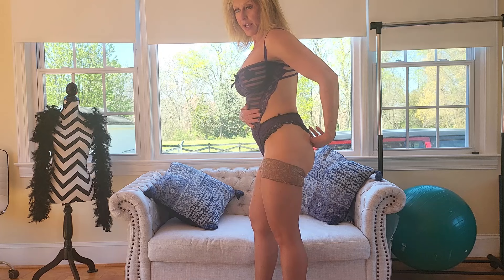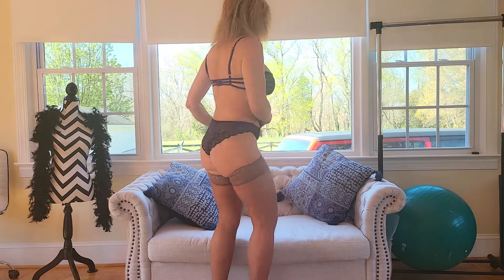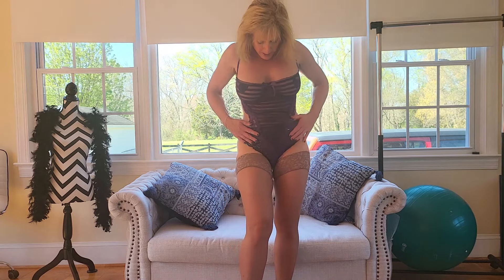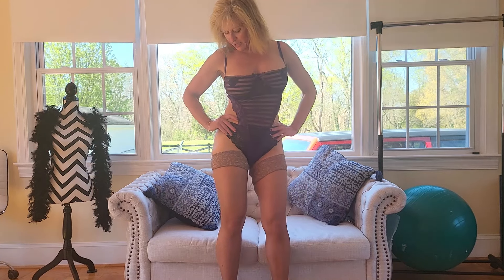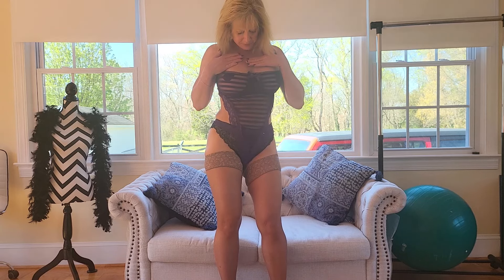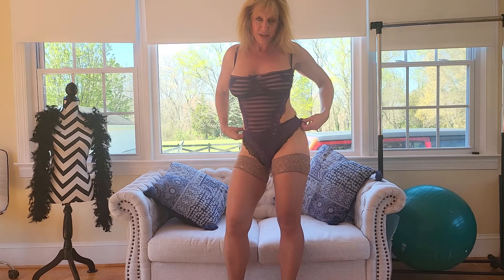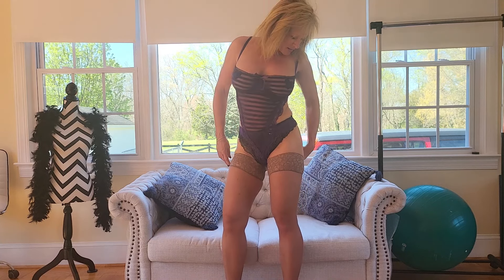Sheer Purple Teddy Bodysuit Try-On with Stockigs & High Heels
If you liked the lingerie I tried on today, here are similar links on Amazon:

The patches I wear daily are Lifewave Stem Cell patches.  Your body emits heat in the form of infrared light. When applied to to different parts of the body, the patches trap this infrared light and reflects wavelengths back into the tissue. You can find out more about the benefits of Light Therapy wearable wellness patches by visiting my LifeWave website to explore this new technology.

Mature Lady in Stockings & Sheer Lingerie
Lady in Purple Lingerie  💜 Fit Nice Over 50 Style & Fashion for all Women